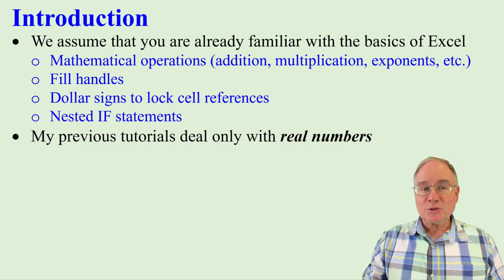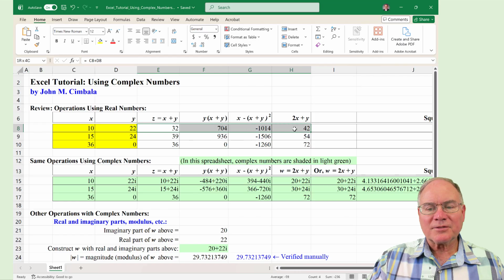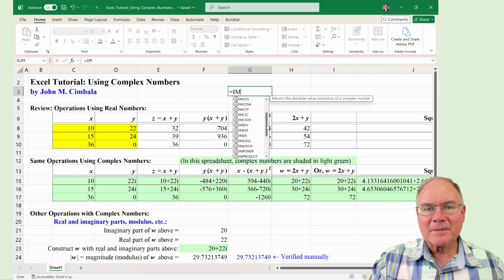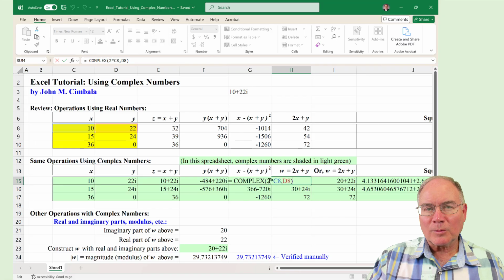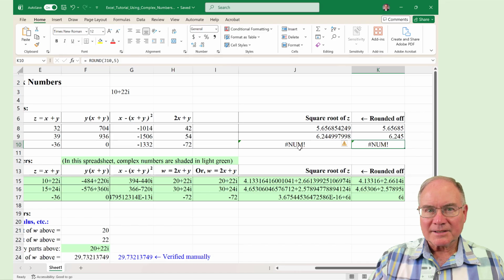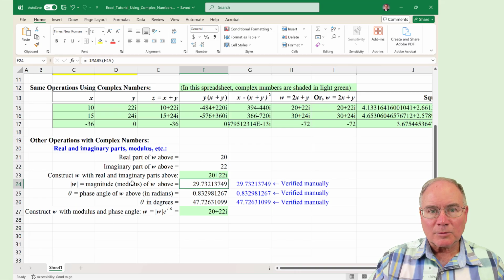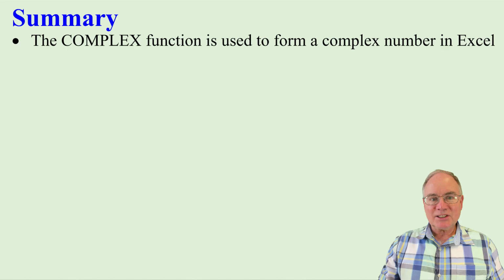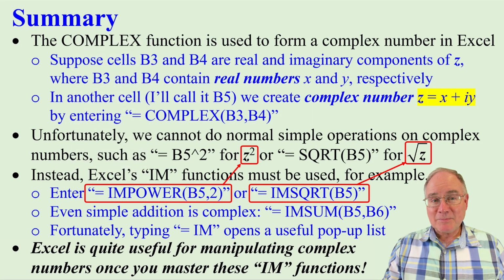Excel Tutorial: Using Complex Numbers in Excel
In this 8.5-minute video, Professor John Cimbala shows how to use Excel's built-in "IM" functions to manipulate complex variables and perform calculations on them. He shows several examples of how to create complex numbers, and how to add, multiply, find the modulus and phase angle of a complex number, etc.